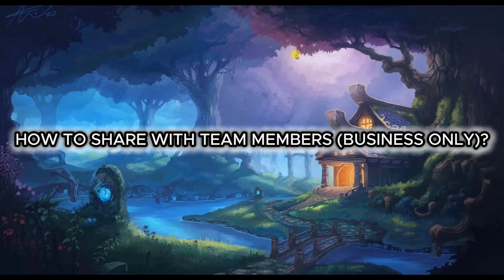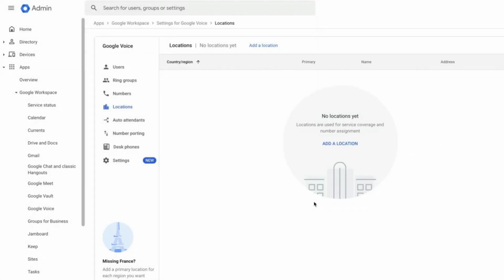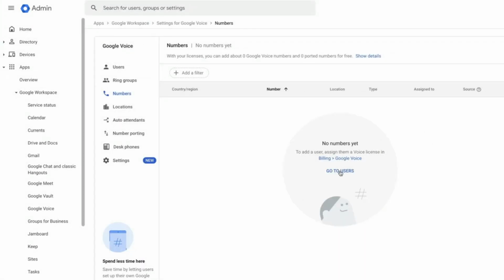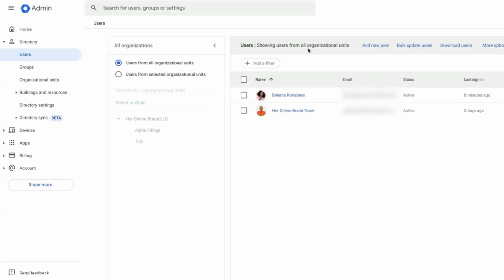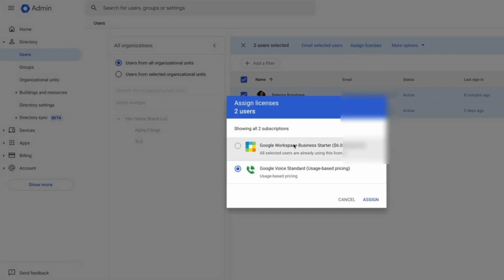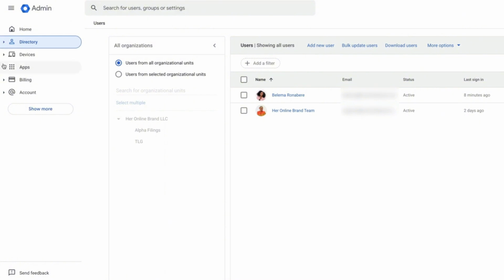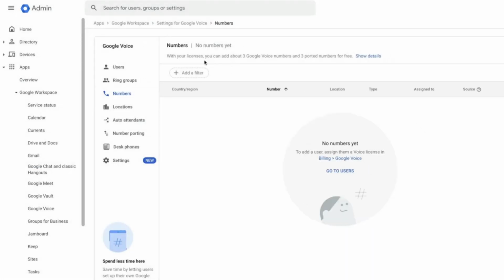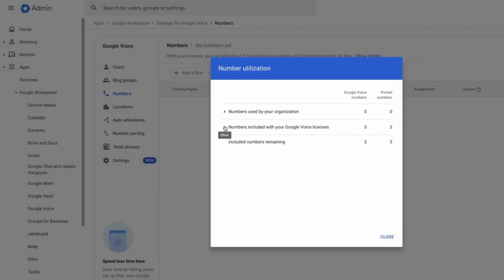How to Share Google Voice with Team Members (Business Only) 2025?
Want to learn how to share Google Voice with your team members using a business account? In this detailed tutorial, we walk you through the process of managing Google Voice licenses, assigning numbers, and setting up ring groups from the Google Admin Console on your PC. Whether you’re an administrator or IT manager, this step-by-step guide helps you enable multiple users to handle calls from one Google Voice number efficiently. Learn how to customize call routing, voicemail, and permissions for teams in Google Workspace. Perfect for businesses looking to streamline communication and improve customer support using Google Voice.